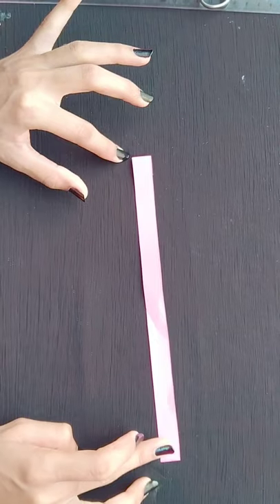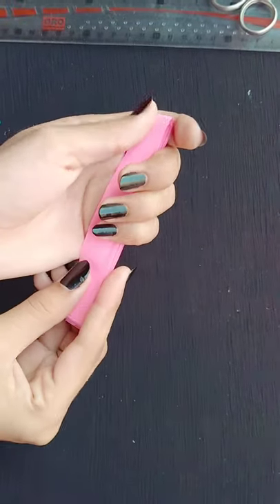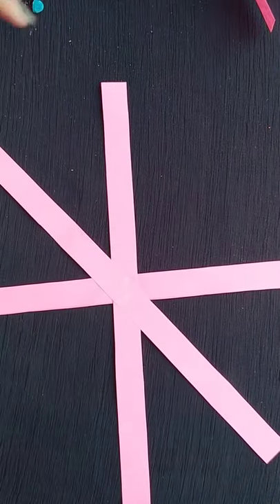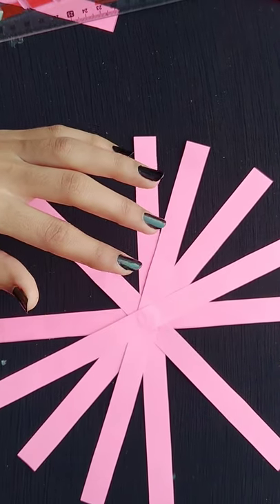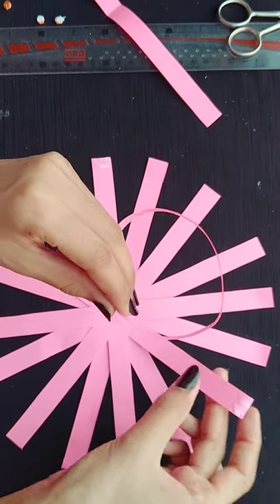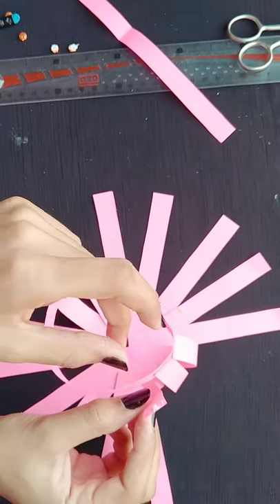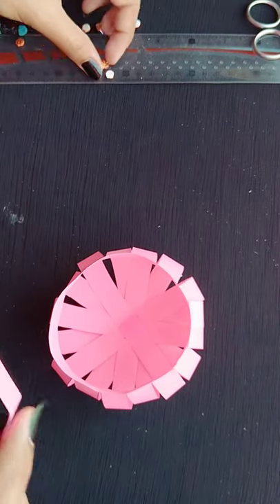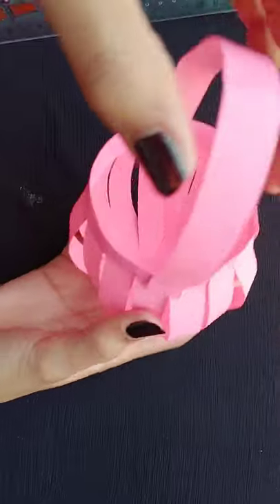How to make handmade paper basket at home very easily || Gules creativity || Art and craft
Hi guys!!! In this video i have shown you that how to make handmade paper basket at home very easily. It is very very easy to make at home...

            I have decided to do paper crafts at home so that the children may be involved in some activity and they would not be bored at home..